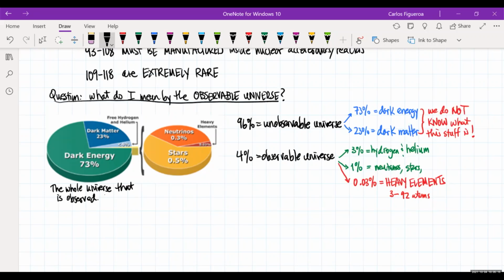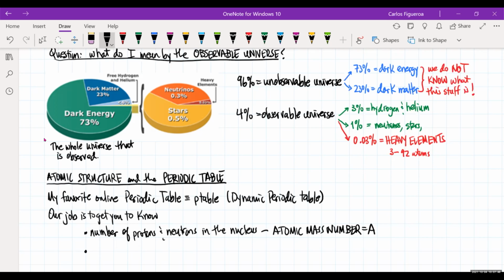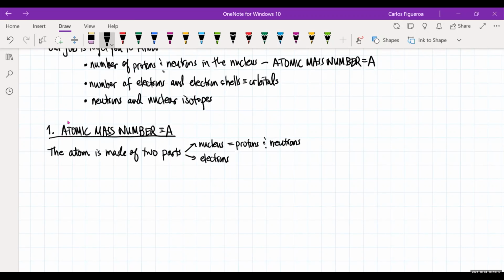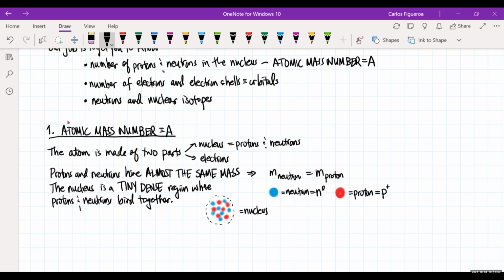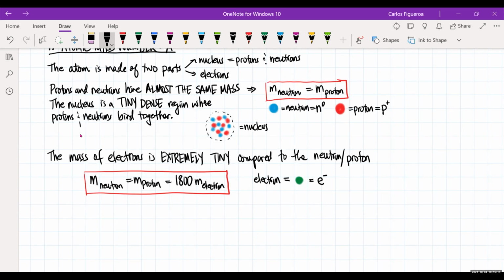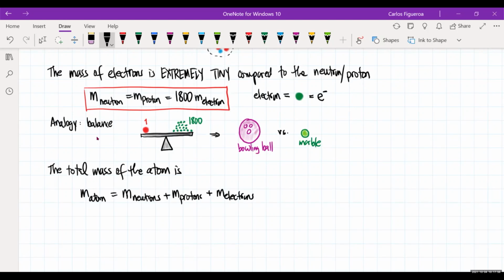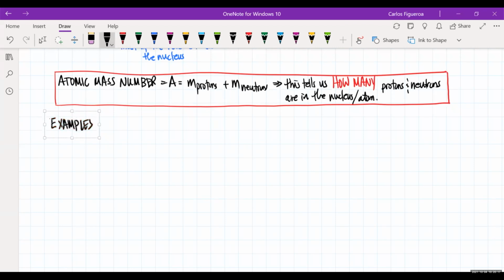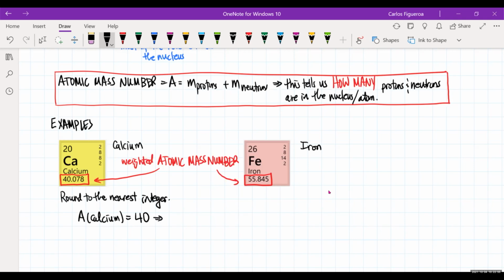Phys 10 Lecture 5:2: Atomic structure and Atomic Mass A